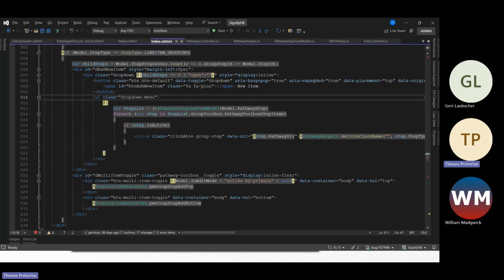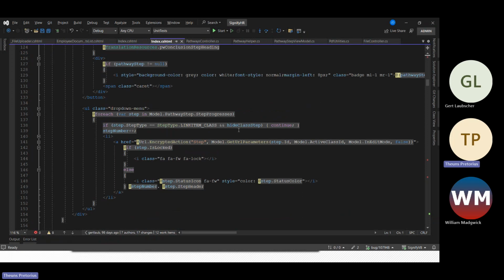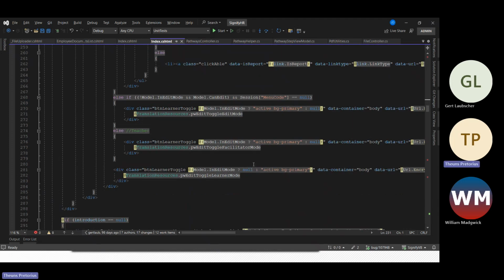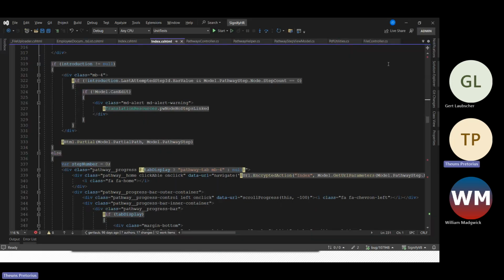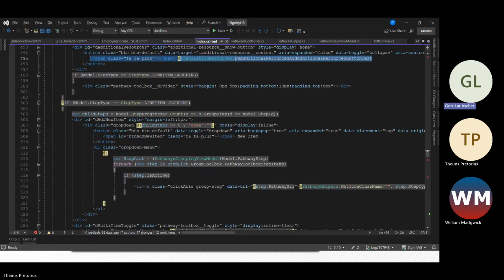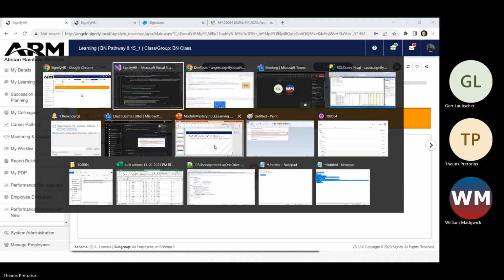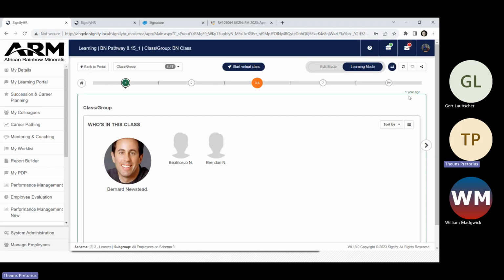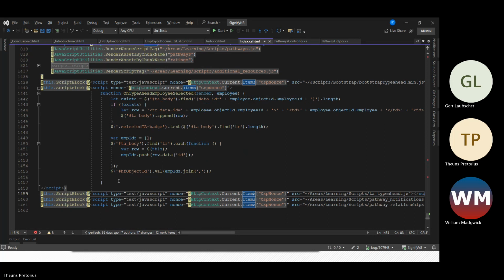Module mastery #13 - eLearning - Pathways - Technical design - Part 2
Theuns Pretorius finishes the technical overview on Pathways.